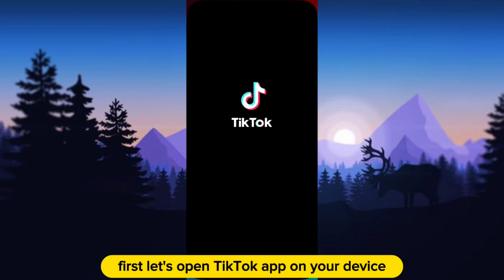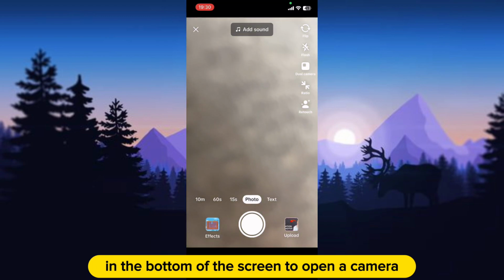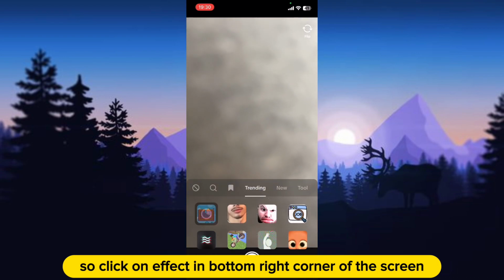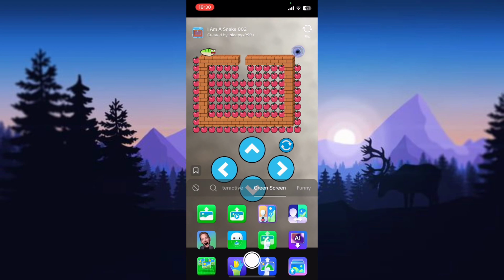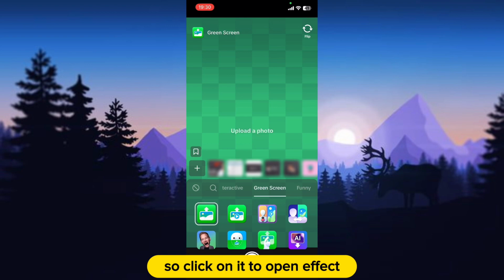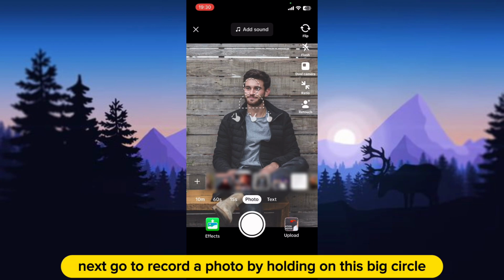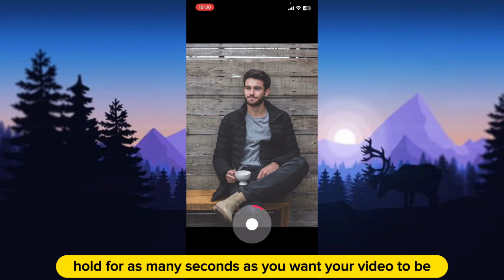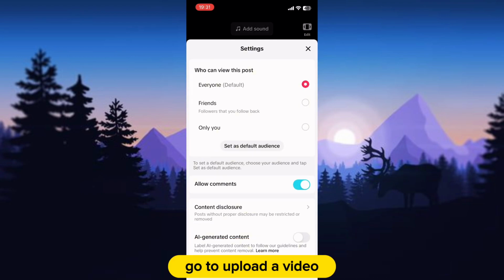How to Edit Duration Of Photos On TikTok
In this tutorial, discover the step-by-step process of editing the duration of photos on TikTok for your video creations. Learn how to fine-tune timing, add emphasis, and enhance the overall visual appeal of your content. Perfect for those looking to elevate their TikTok photo slideshow game. Watch now and master the art of captivating storytelling through precise photo timing!